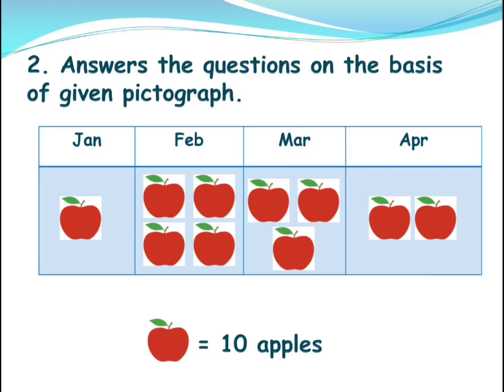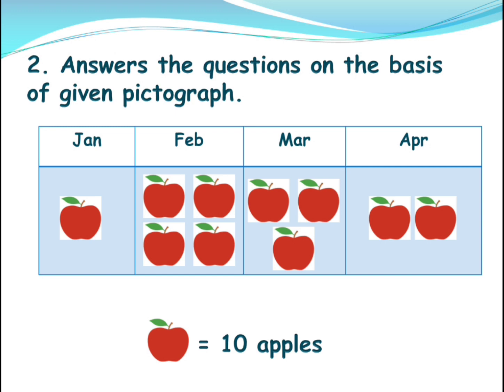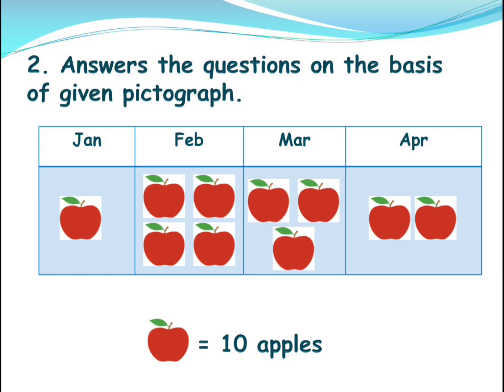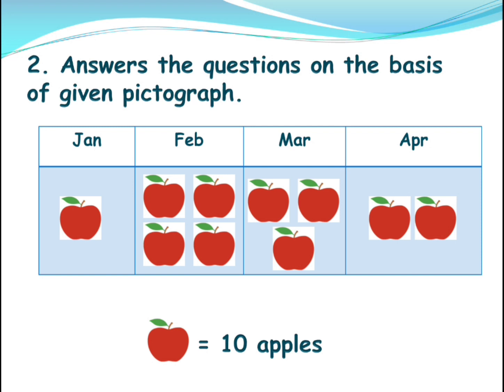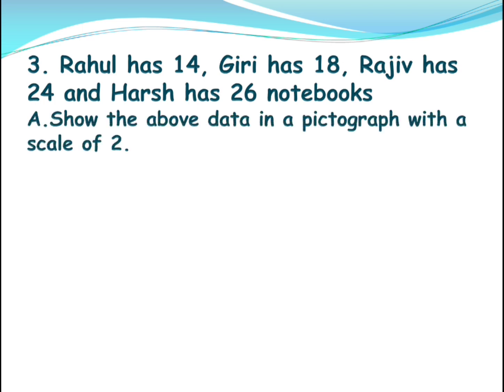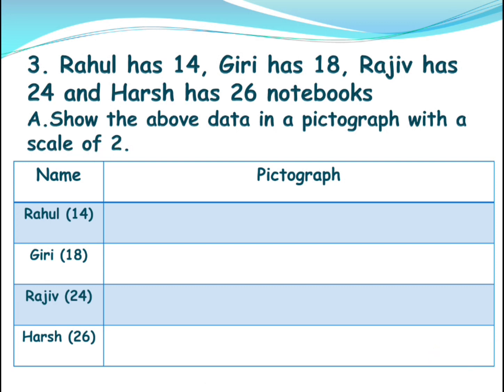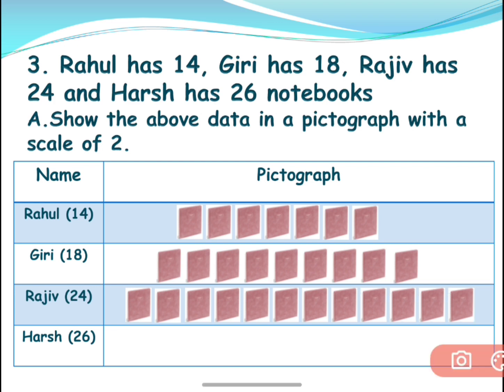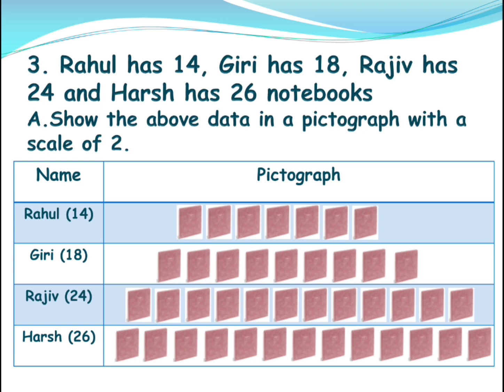GRADE 4 Sub: Maths (14-04-2022 Thursday)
BLOCK – 25: DATA HANDLING

Topic – 2: Scaled Pictographs